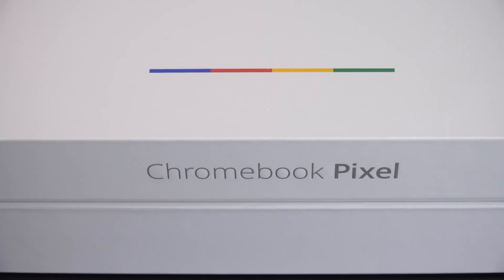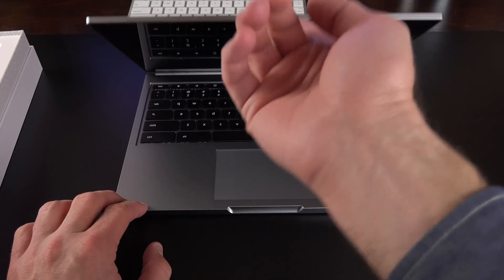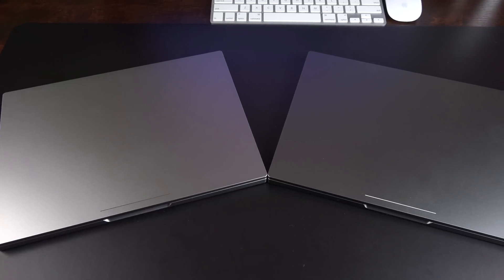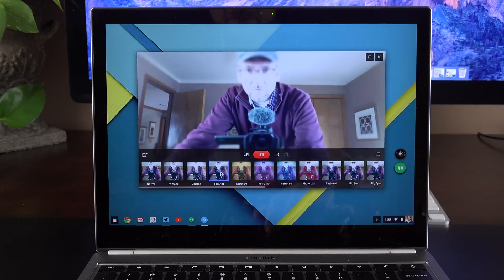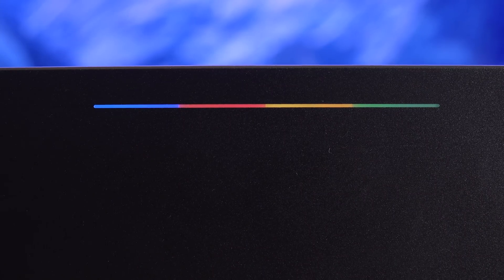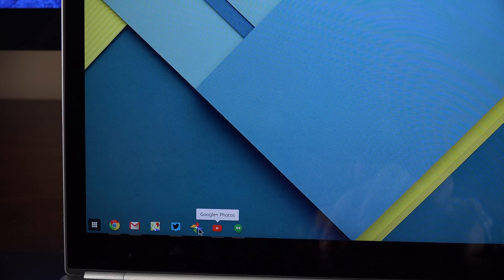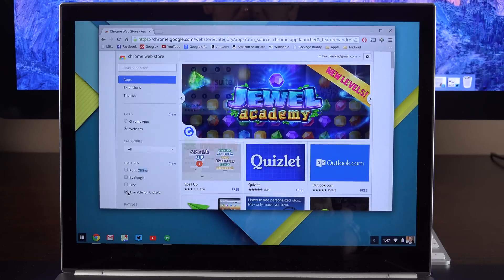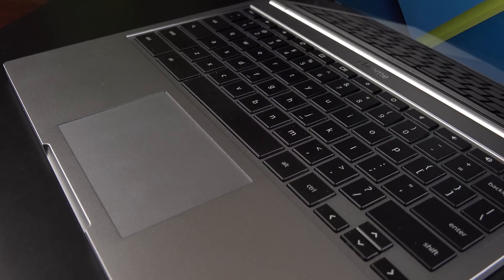Google Chromebook Pixel 2: Unboxing & Review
Google's 2nd generation Chromebook Pixel for 2015 has been updated with an improved design, better display, Broadwell Processors, and USB-C.

Specs As Tested: $1,299
CPU: 2.4Ghz Core i7 Dual Core (5th Generation)
RAM: 16GB
Storage: 64GB
GPU: Intel HD Graphics 5500